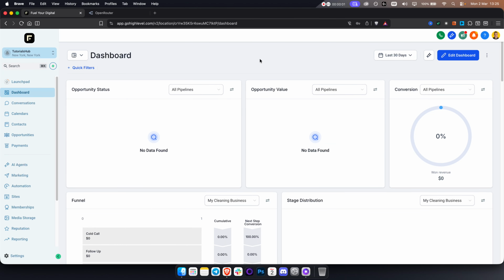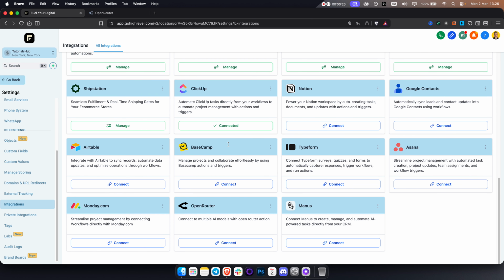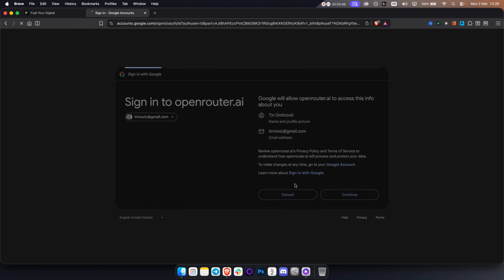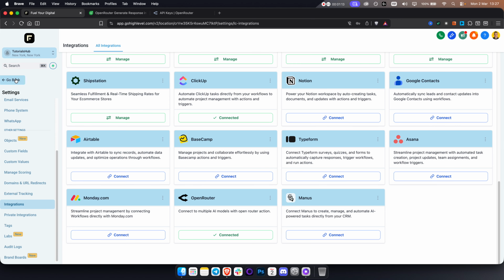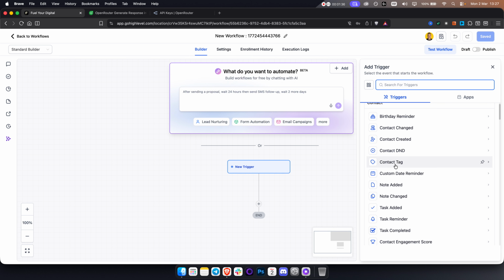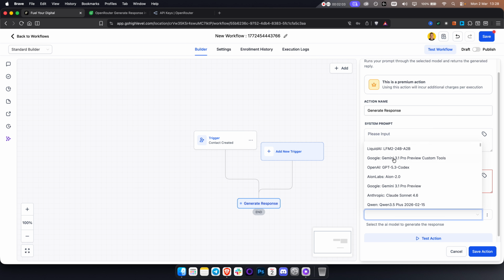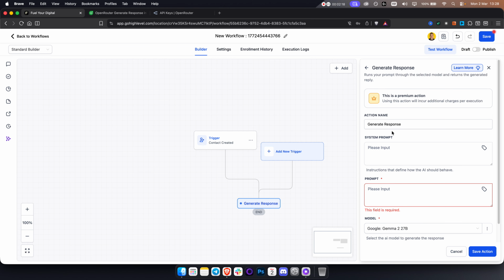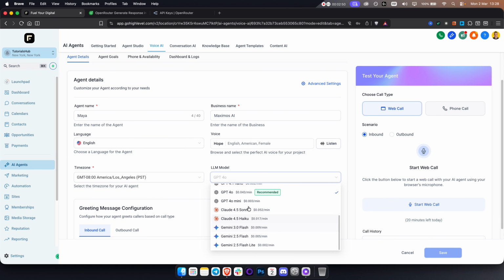How to Add Multiple AI Models in GoHighLevel (No Additional Cost)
In this video I show how to add multiple AI models in GoHighLevel without additional cost, including the setup process, configuration steps, and how to use different models for automation, chat, and lead qualification inside your workflows. Perfect for marketers and agency owners who want to maximize AI capabilities inside GoHighLevel.